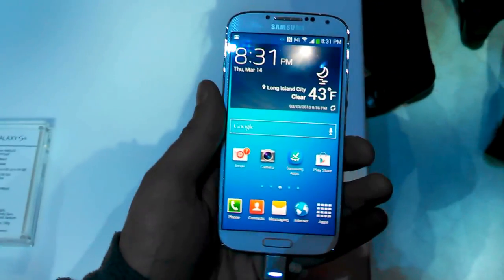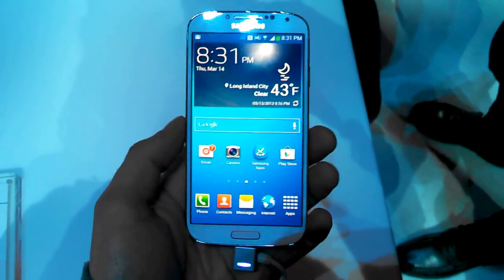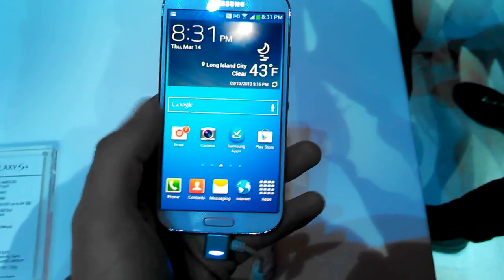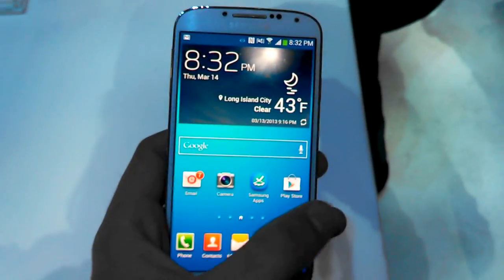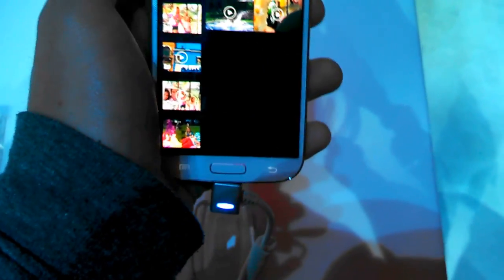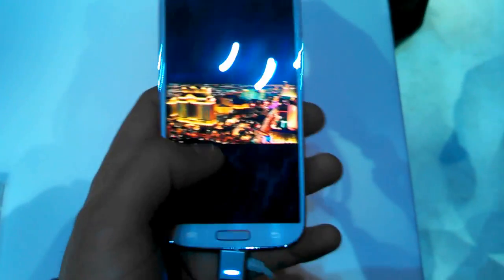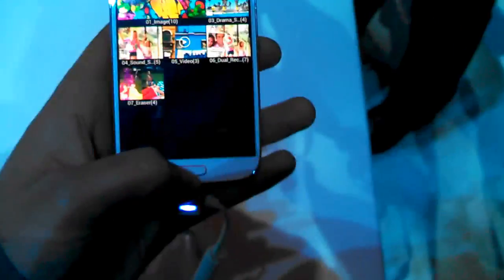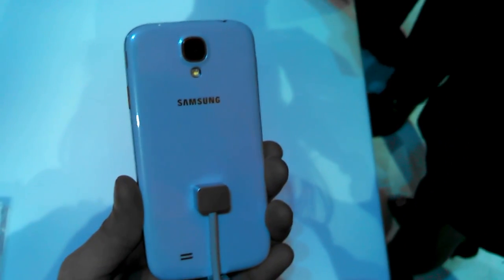Hands-on: Samsung Galaxy S4